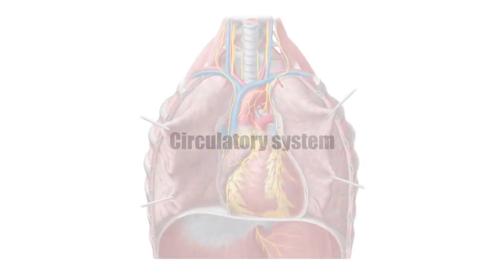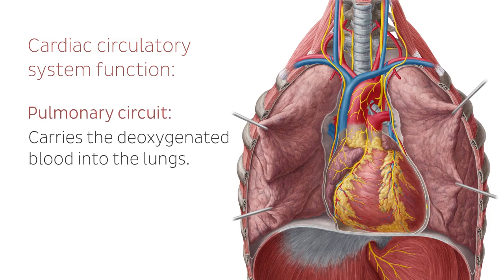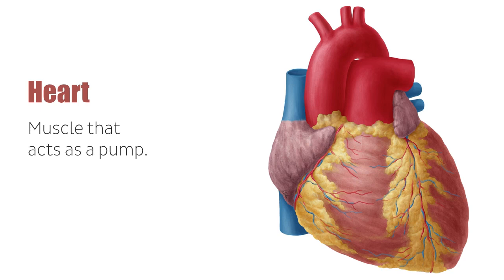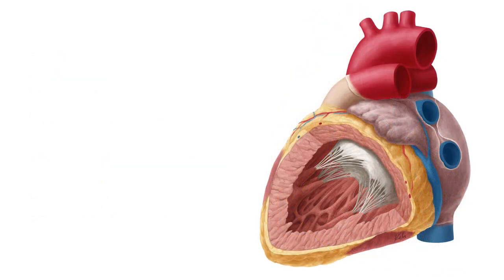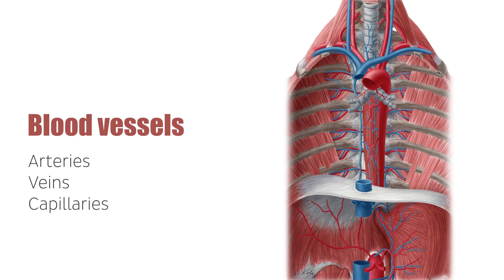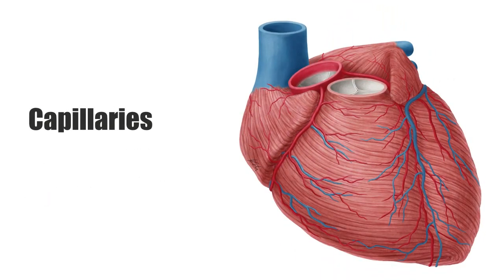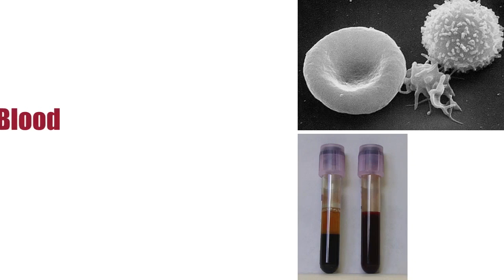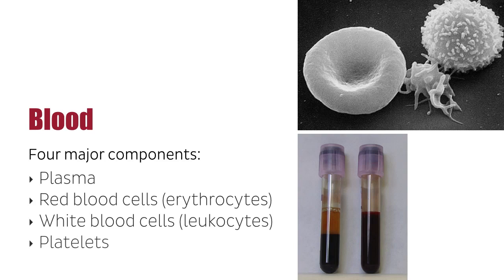Circulatory system Anatomy